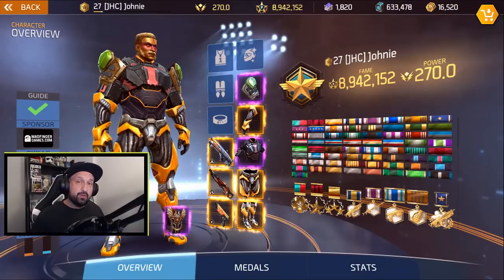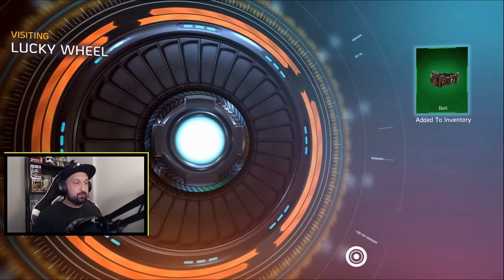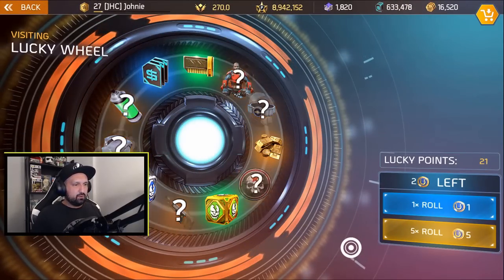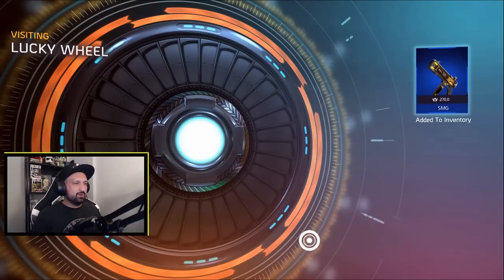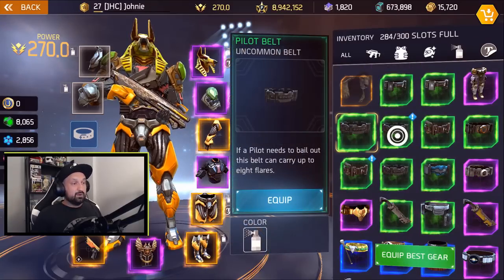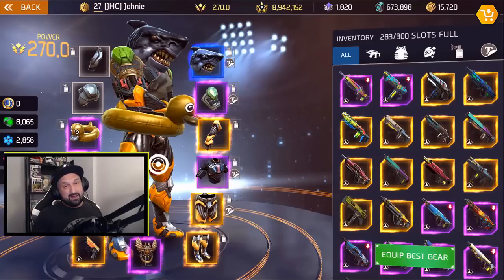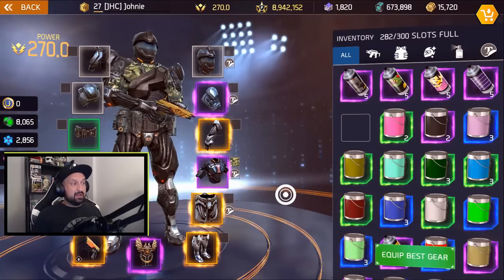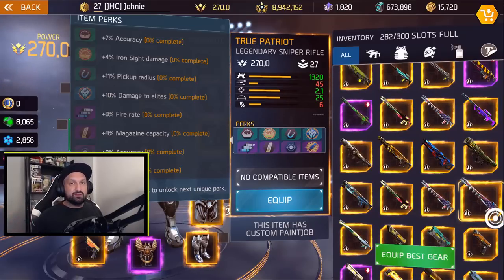*Best EVER* SPIN my SWAG Season 1 Episode 6 - Shadowgun Legends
Hey!! I'm back with a new episode of Spin my Swag in Shadowgun Legends! This is the one, Pedro's lucky wheel was good to me today!! Enjoy the video! And don't forget to rate it in the comments!!

Challenge rules:
Spin the wheel, wear it! No cheating!